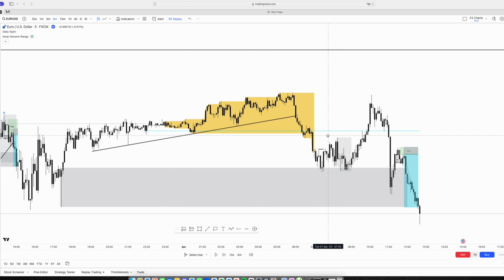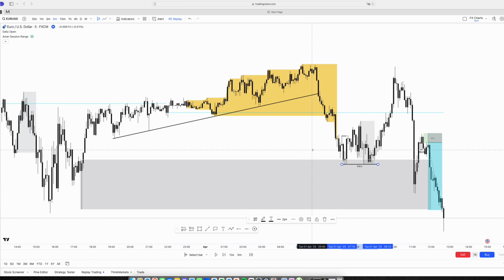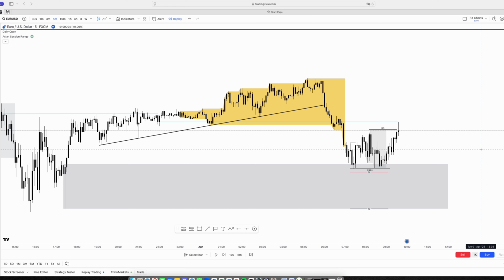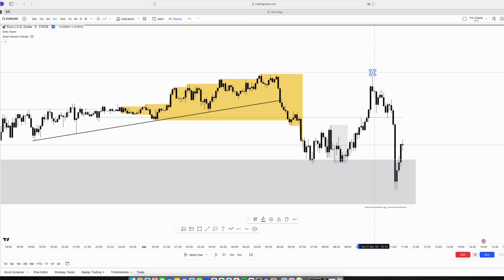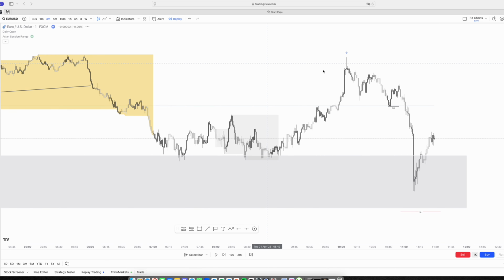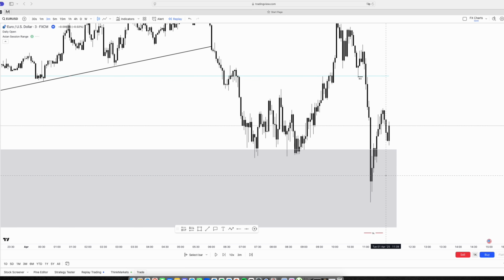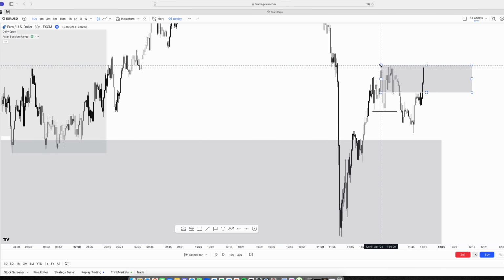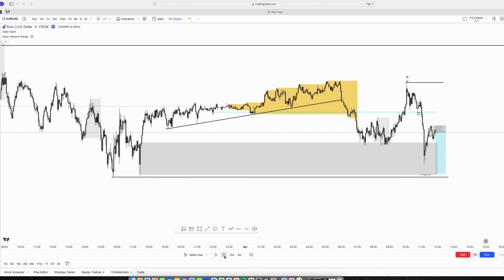How To Trade Against Smart Money Traders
In this video we explain and show an example of how Smart money traders enter and how we can trade against them. Smart money concepts have been around for quite a while now, I personally used to trade this way and this was in fact the strategy I used to pass my first few funded accounts. However there were still inefficiencies as I traded which didn't make sense to me. So I continued to dig deeper and found liquidity inducement concepts. This changed the entire game as now we trade against every other trade and can take advantage of many more opportunities throughout the day trading intra-day. Hope you enjoy